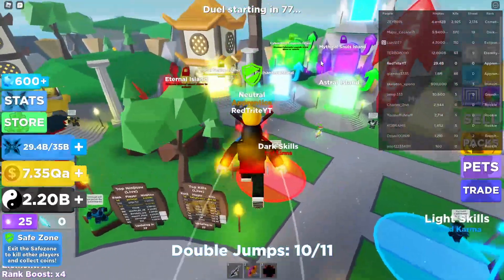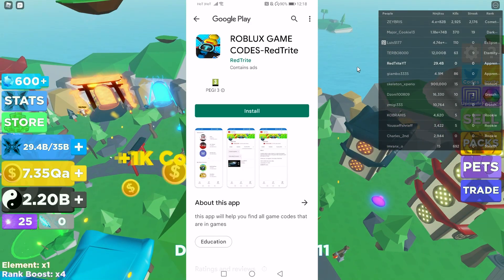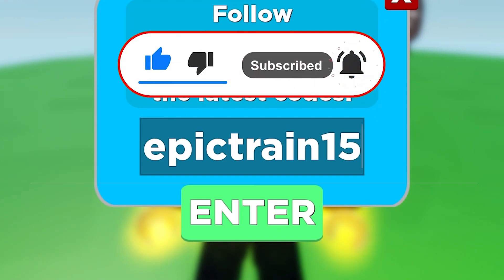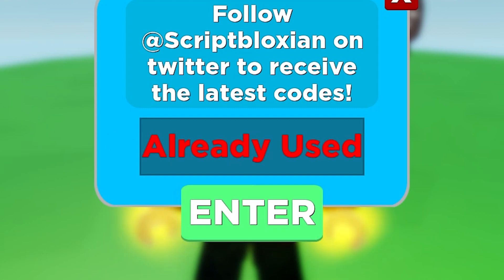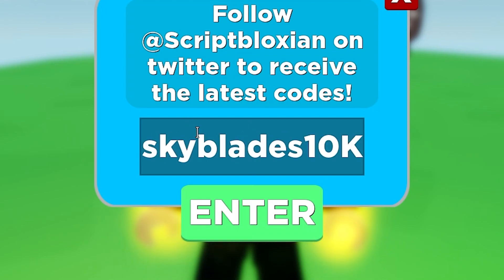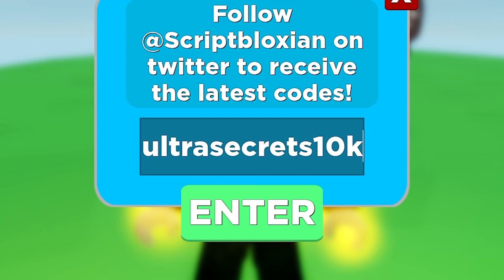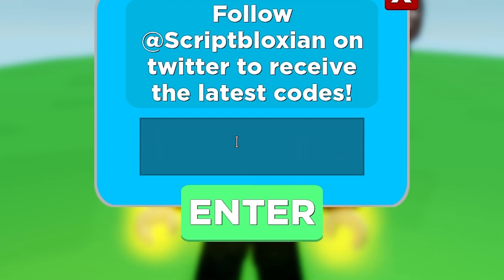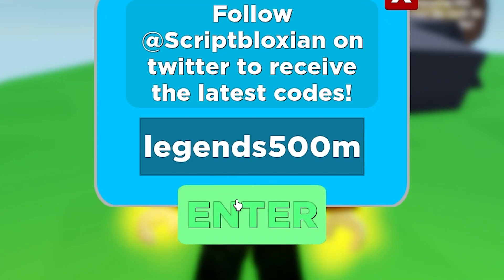ALL 38 NINJA LEGENDS CODES *ALL 38 CODES* ALL 38 NEW SECRET OP ROBLOX NINJA LEGENDS CODES!